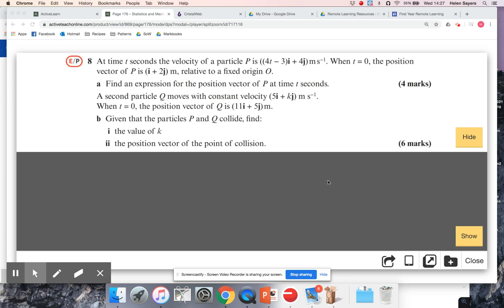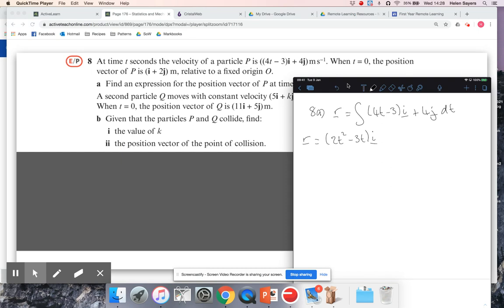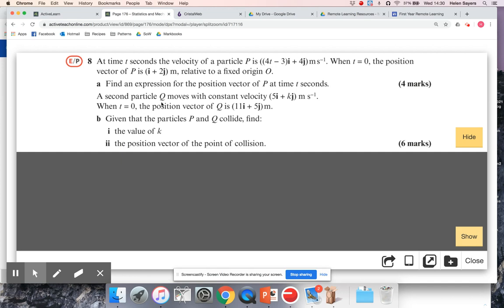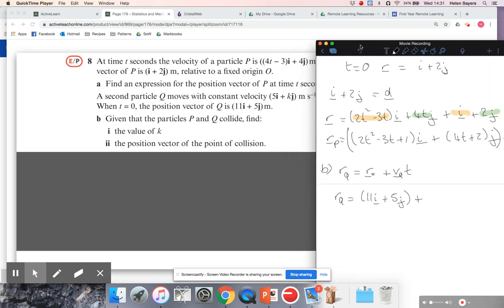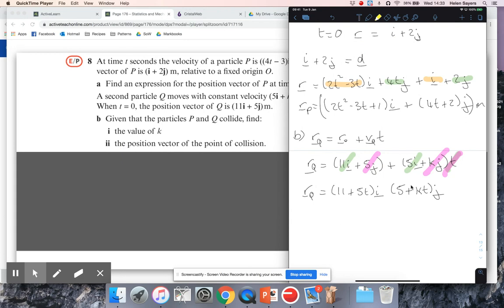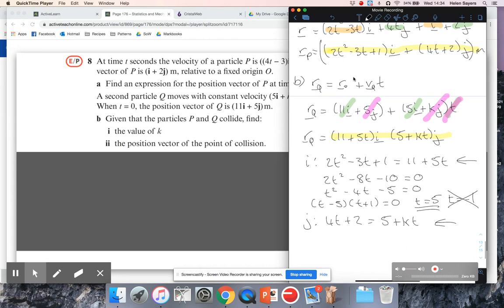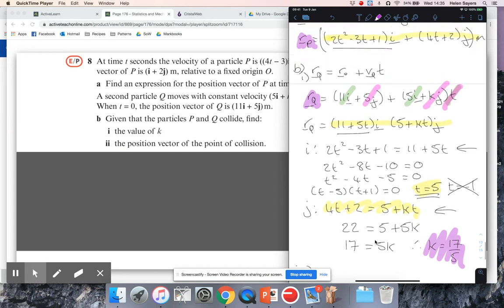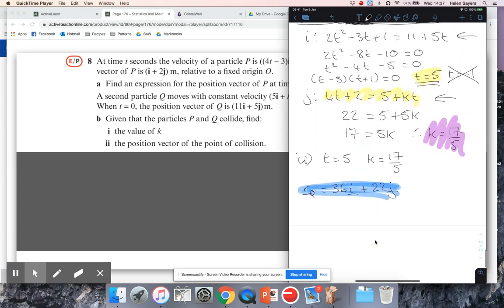2nd Year Mech Ex8E Q8